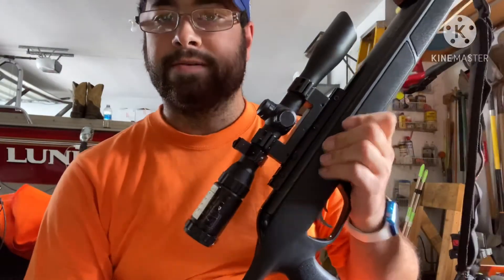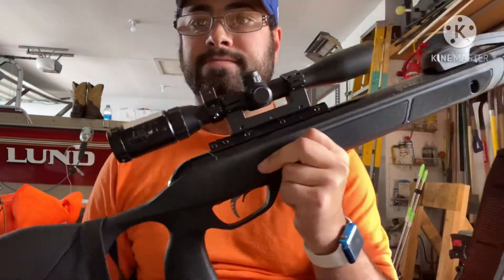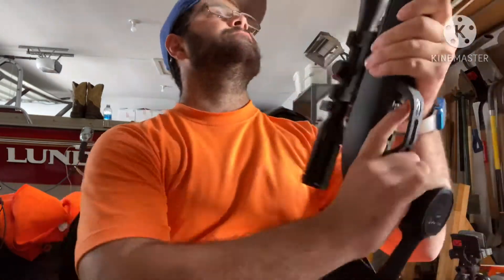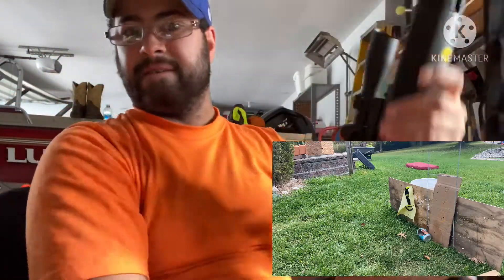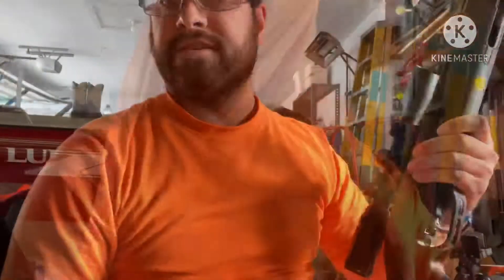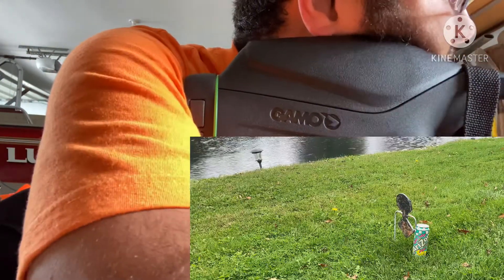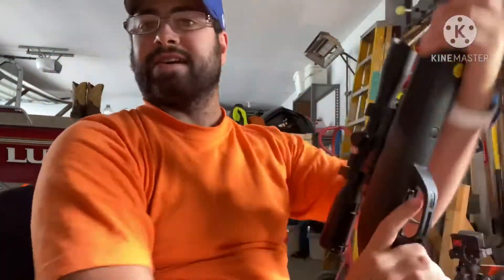Can a center point scope hold up to a Magnum air gun